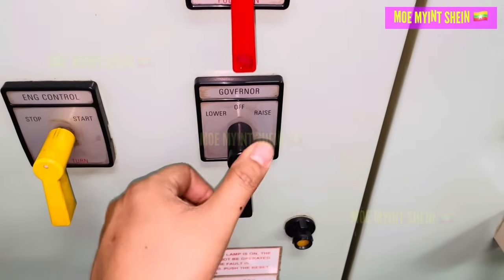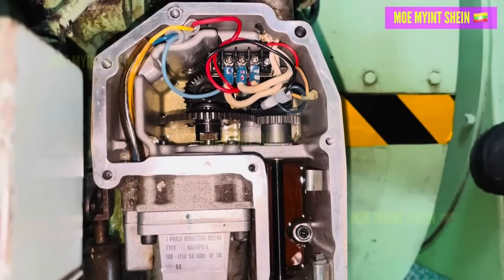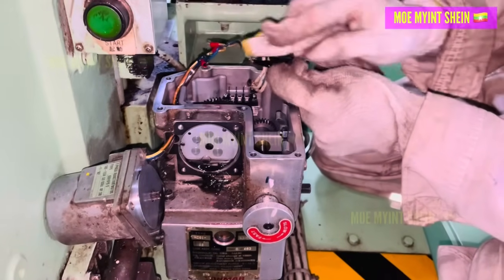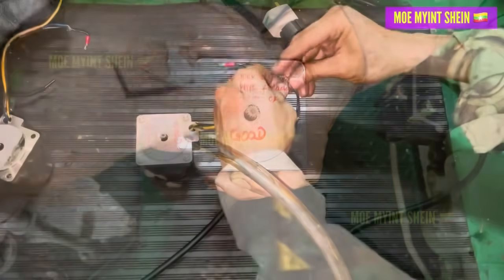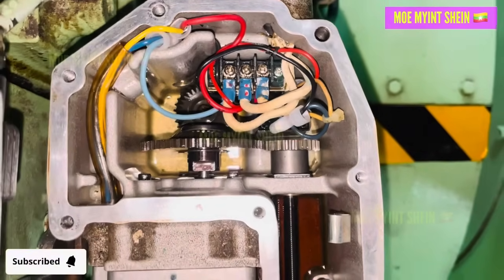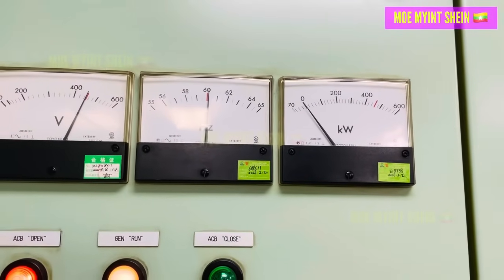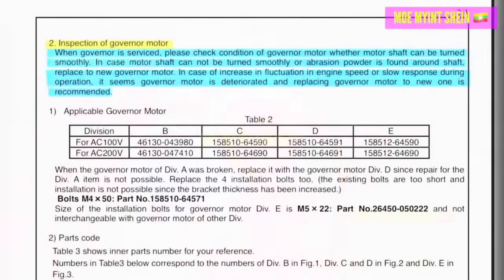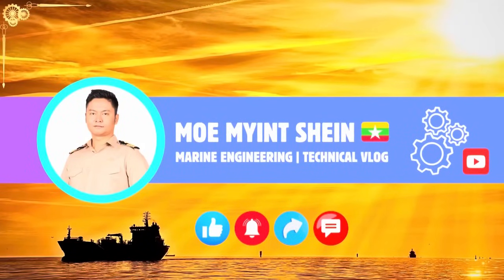[YANMAR] Solution for Generator Engine Frequency Load Issue | MOE MYiNT SHEiN | Technical Vlog : 135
During an attempt to unload a generator engine for shutdown, we encountered an issue where the load couldn’t be reduced. This video shows the step-by-step troubleshooting and repair process.